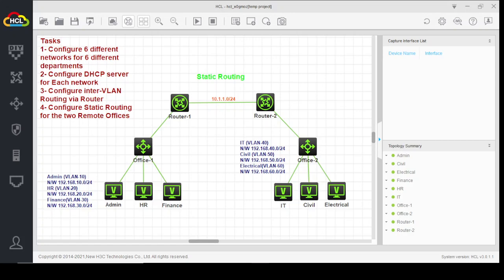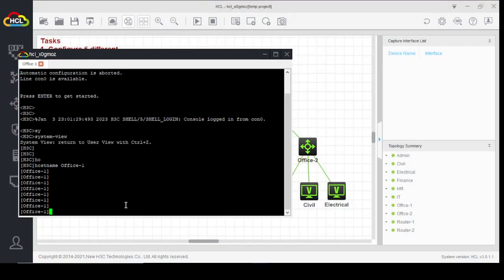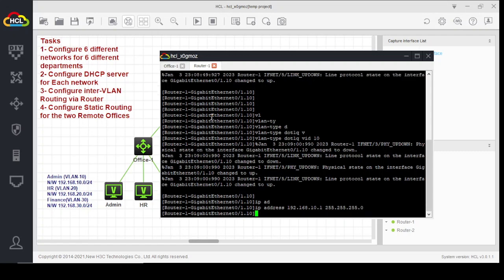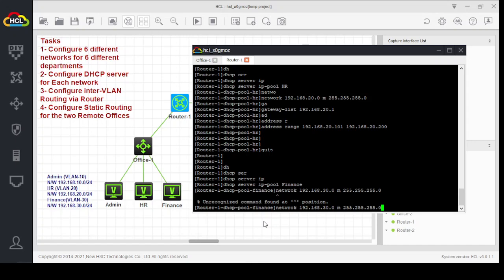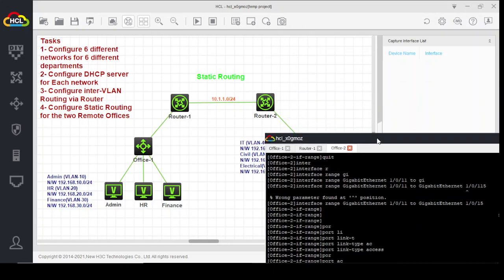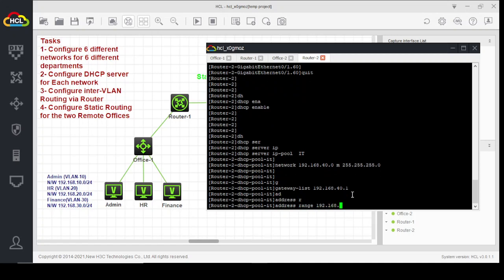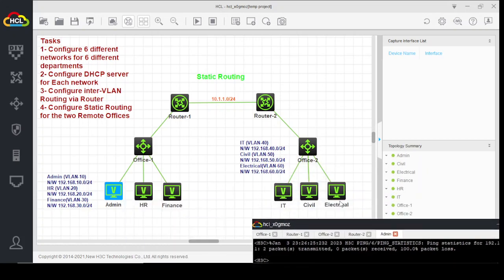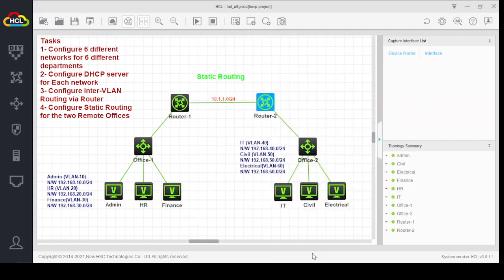How to configure Static Routes on "H3C/HPE" Devices by using HCL Cloud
In this Lab I demonstrated the practical implementation of all our previous labs. I configured DHCP server, Inter-VLAN routing by using a router and importantly Static routing.